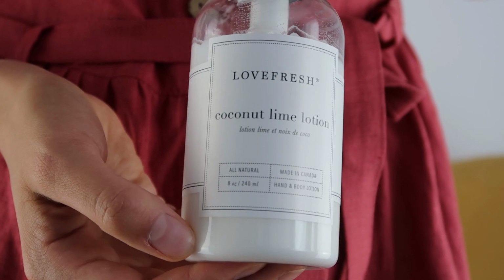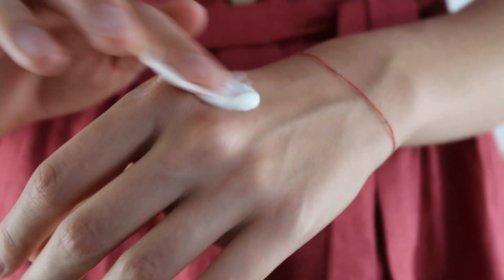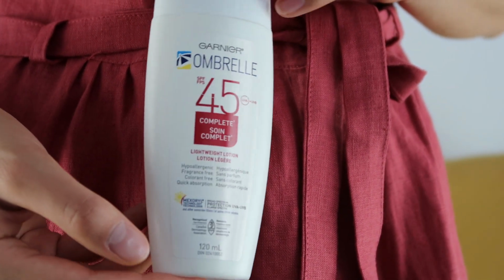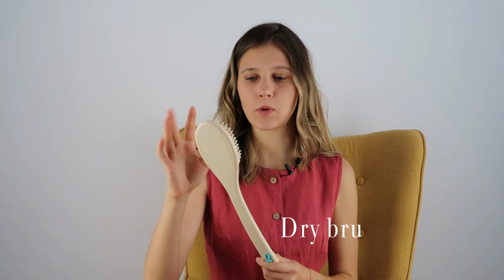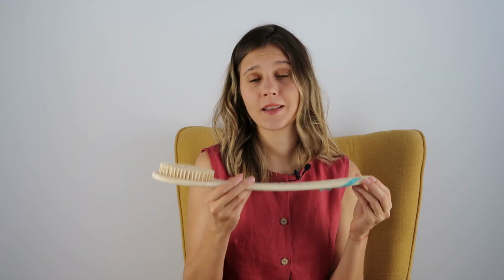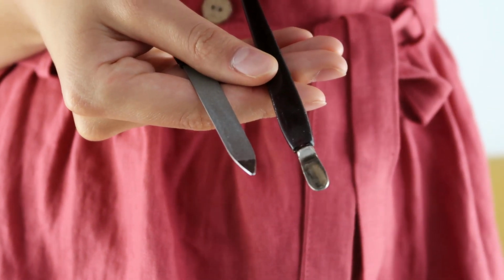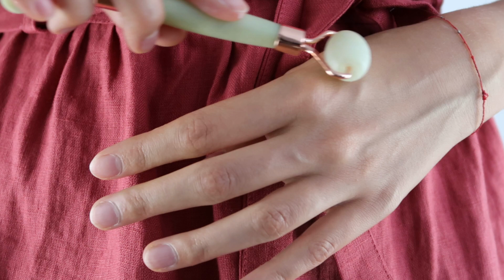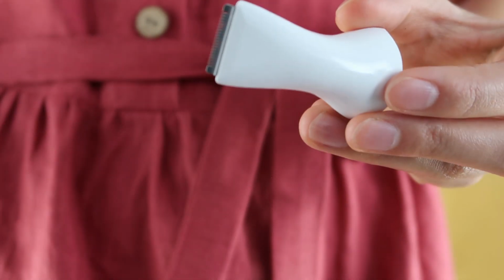Minimalist Bodycare Routine | Dry Brushing, Essential Oils and Hair Removal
All products in this video have been purchased with my own money and there are no sponsored products.

7) Peanut Massage Ball and Lacrosse Ball Massage Set - for Myofascial Release, Trigger Point Therapy and Tight Muscles

Camera: Nikon D610
Lens: NIKON AF-P DX 18-55 VR F3.5-5.6G LENS
For Vlogs: Canon PowerShot G7 X